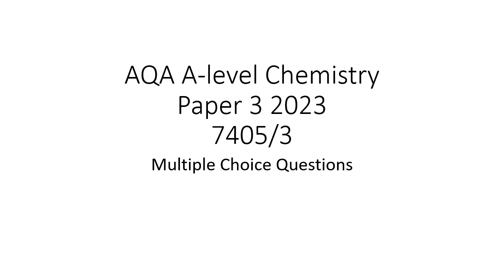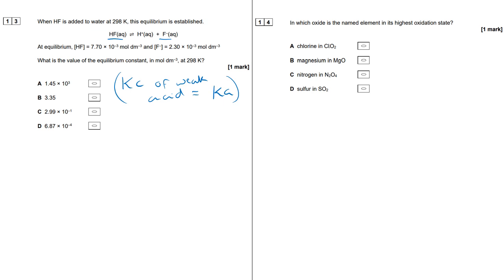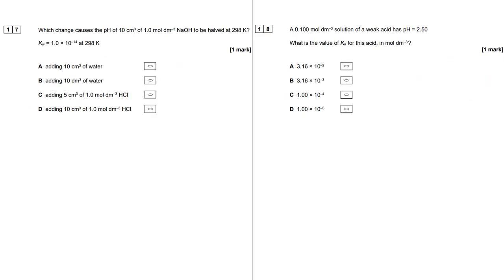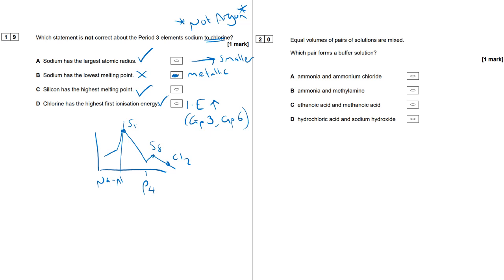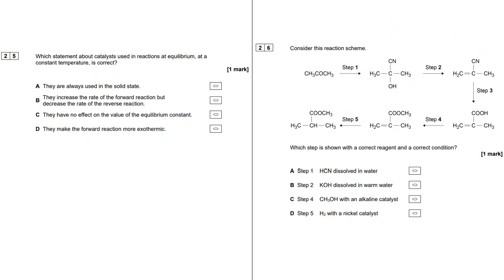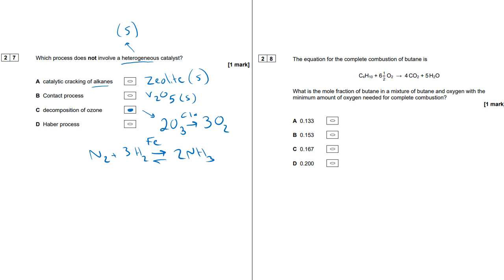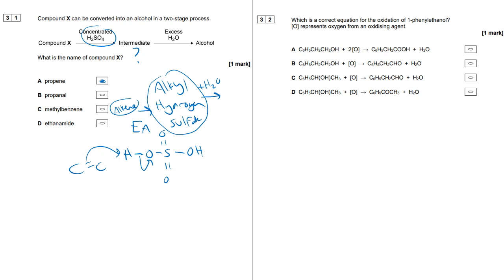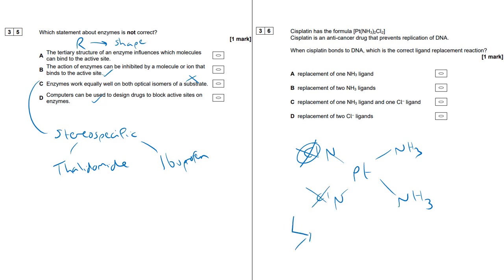AQA A-level Paper 3 2023 Multiple Choice Explanations 7405/3